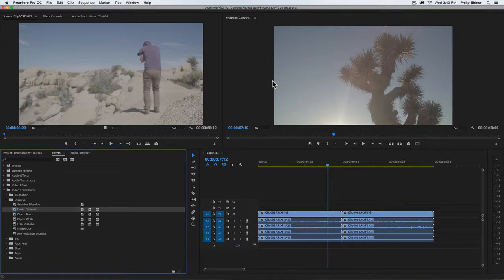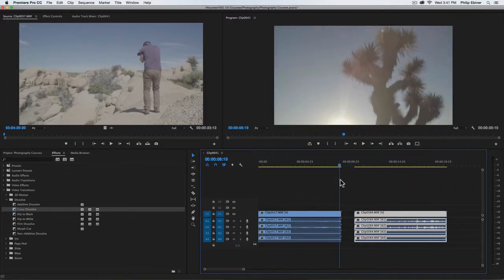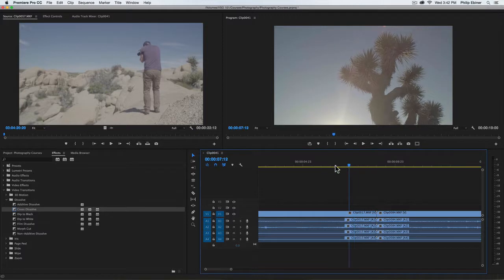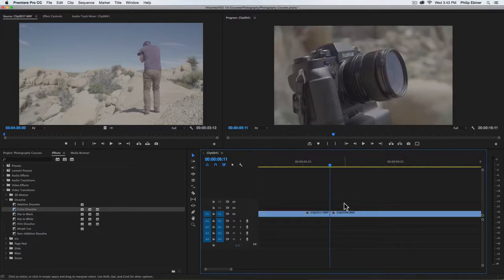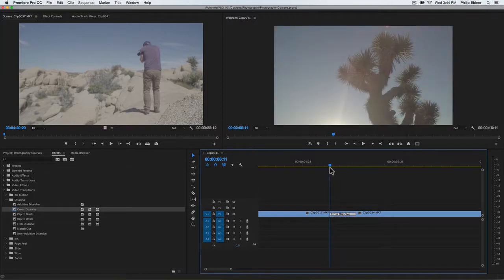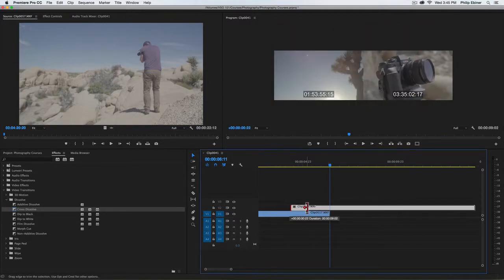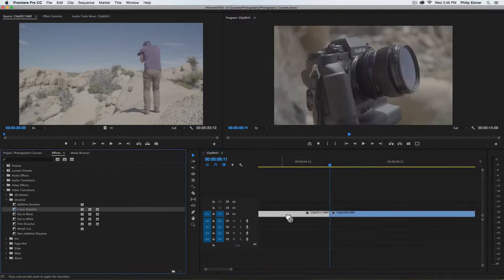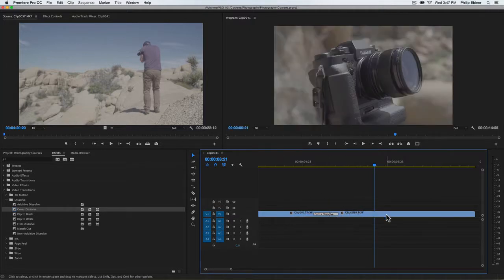Learn Adobe Premiere Pro CC Complete Course For Beginers 20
Lesson 20  STUDENT QUESTION Having Trouble with Transitions
What is this Adobe Premiere Pro course all about?